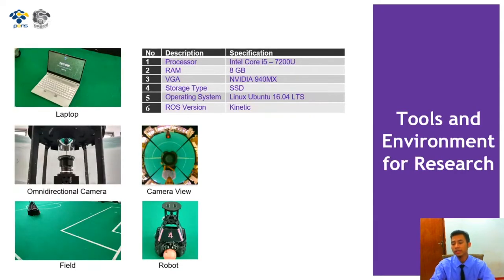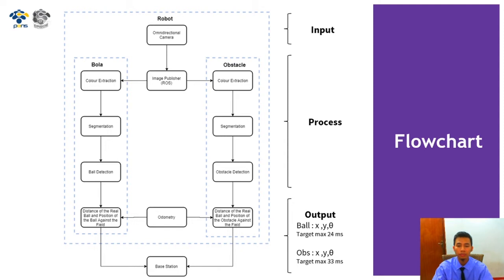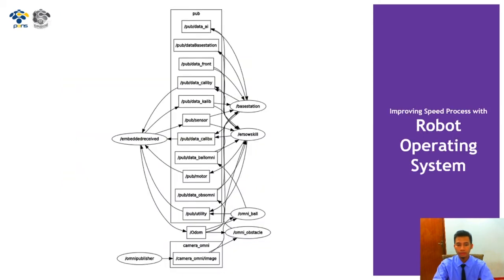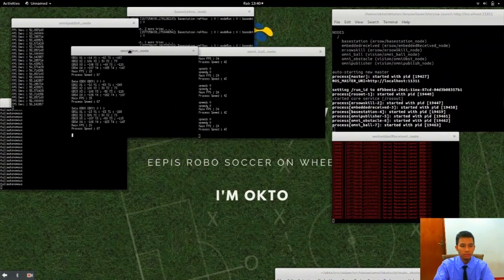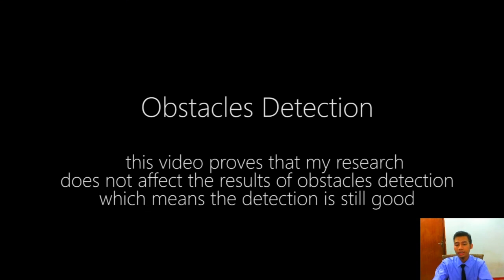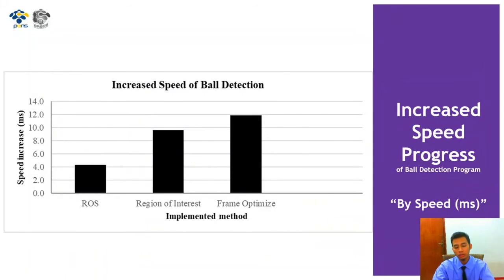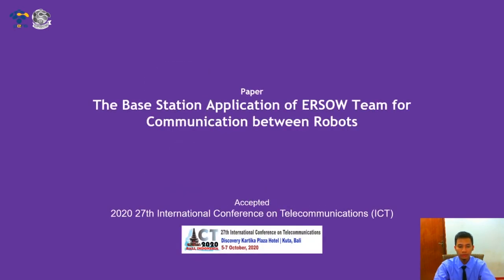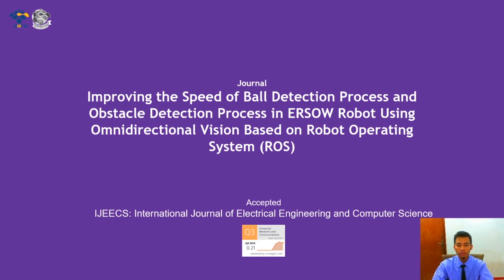Video Demo PA2 Teknik Komputer 2210161005 Politeknik Elektronika Negeri Surabaya (PENS)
Jump to 4:38